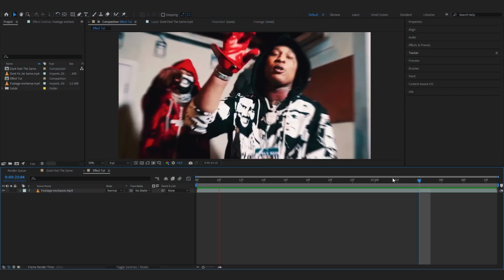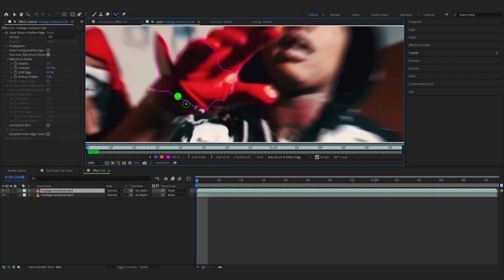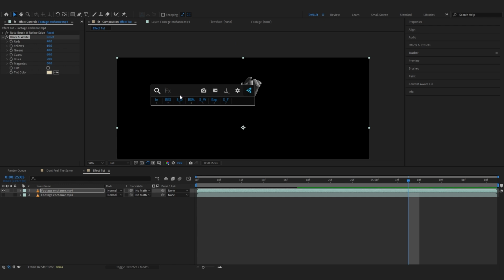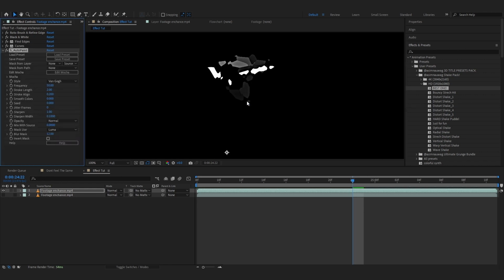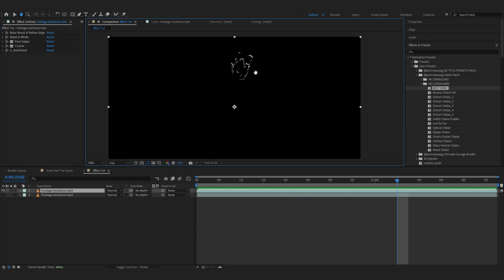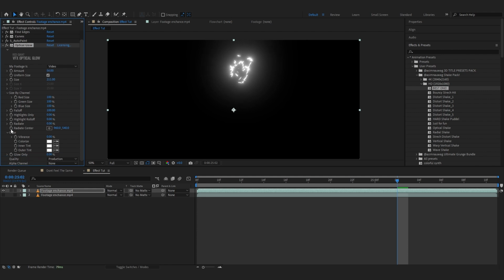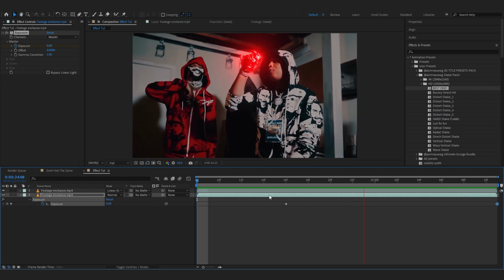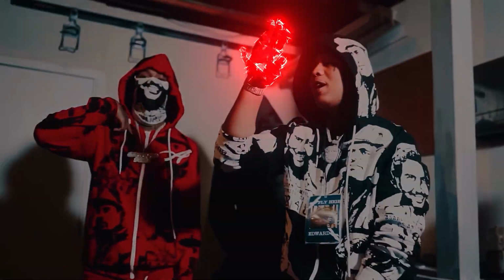ENERGY OUTLINE GLOW Music Video EFFECT (After effects)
In this tutorial you will learn how to make ENERGY OUTLINE GLOW Music Video EFFECT (After effects)